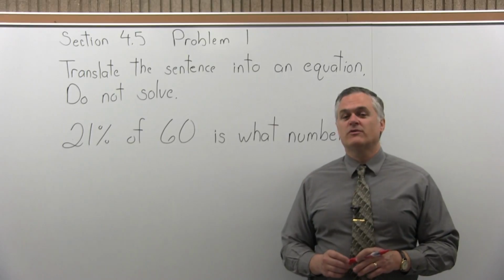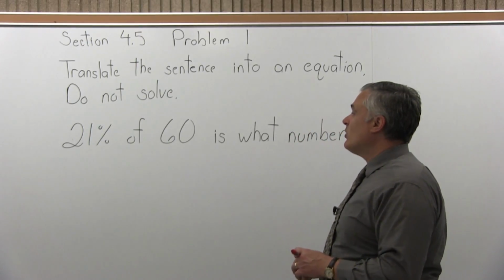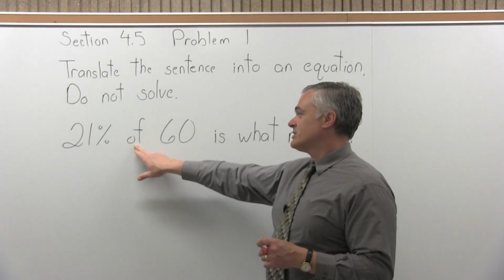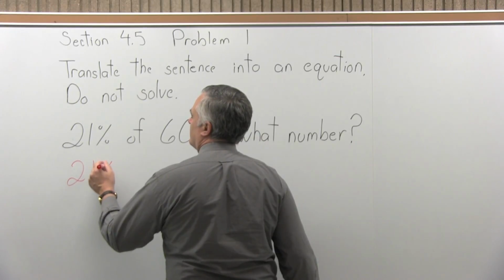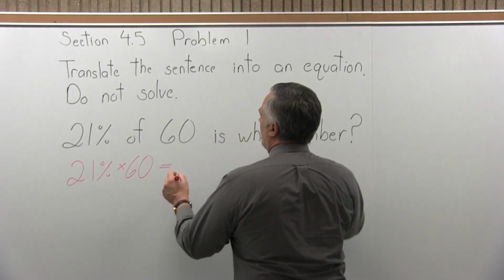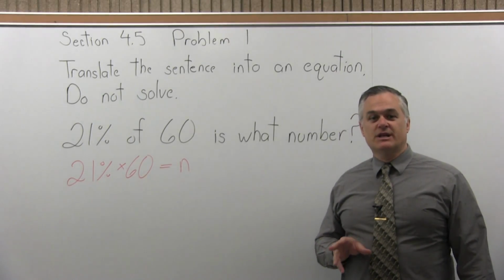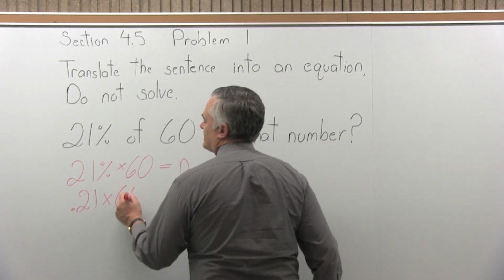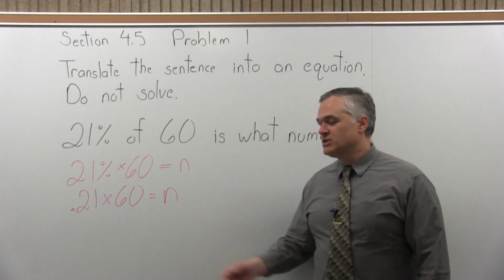MTH 011: Section 4.5 Problem 1 - Mathematics with Dan Avedikian